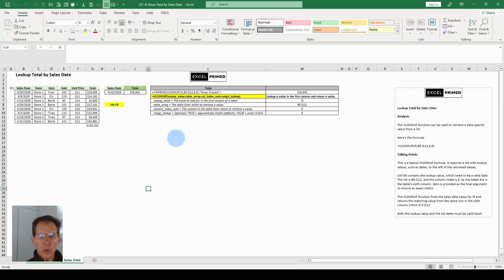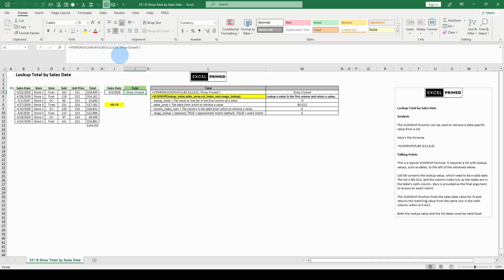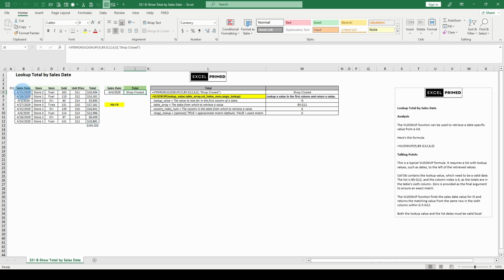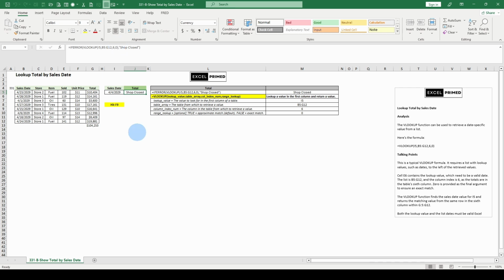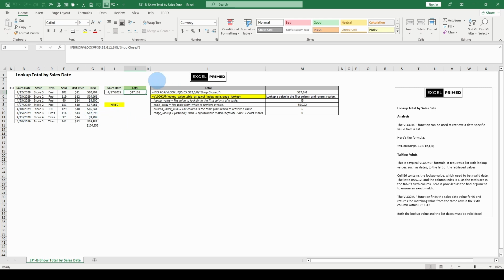How To Match Sales Totals To Dates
Stop scanning rows manually. Learn how to extract exact sales totals by date using Excel’s VLOOKUP function.

Learn to use Excel's VLOOKUP function with this easy-to-follow video!

Discover how to find specific sales totals based on dates using VLOOKUP.

The formula, =VLOOKUP(I5,B5:G12,6,0), helps you retrieve the sales date's associated value from a provided list.

In this formula, I5 contains the date you're searching for, and the data is in the range B5:G12.

The sixth column holds the total values.

The '0' ensures an exact match. VLOOKUP matches the date in I5 to the list and returns the corresponding value from the sixth column of the same row in the list (G5:G12).

Remember, both the date you're looking for and the list's dates must be valid Excel dates.